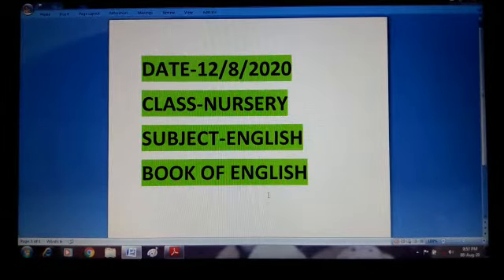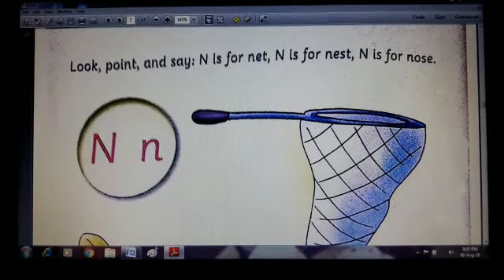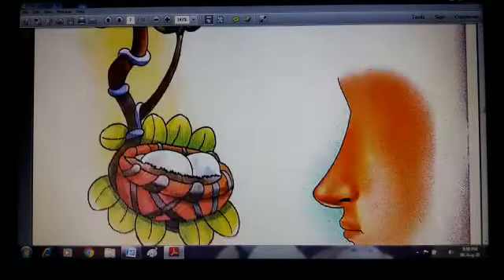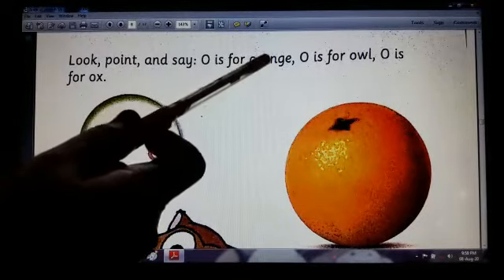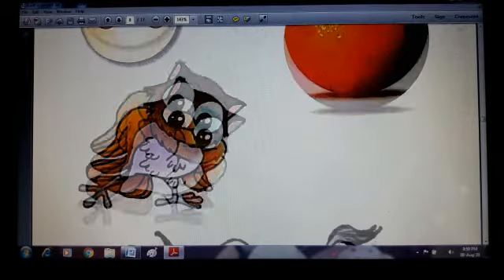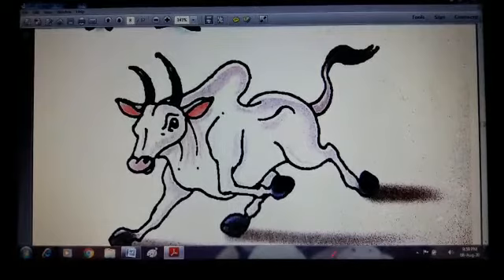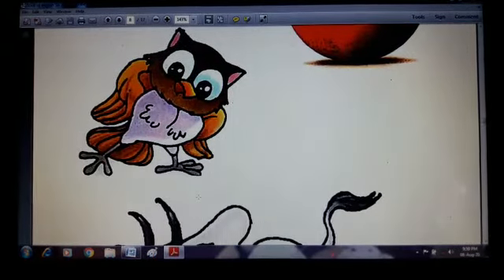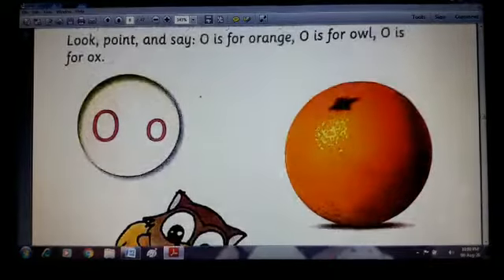Rising Sun Public School,Class -Nursery,Sub -English,12/8/2020